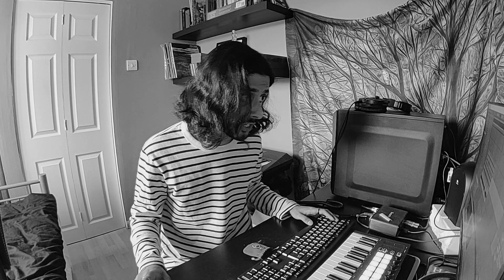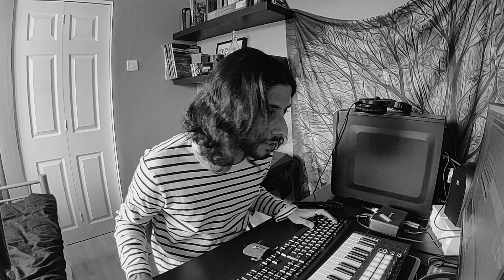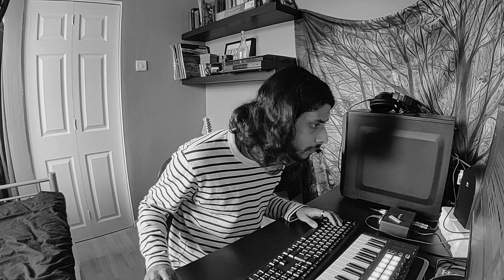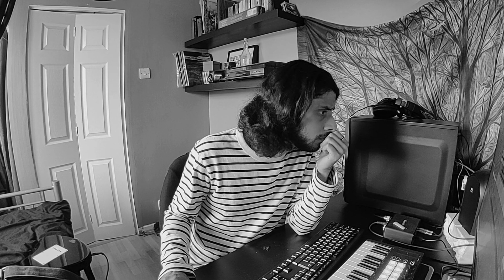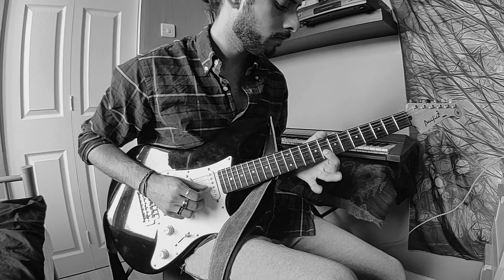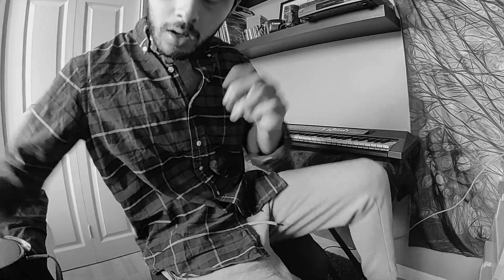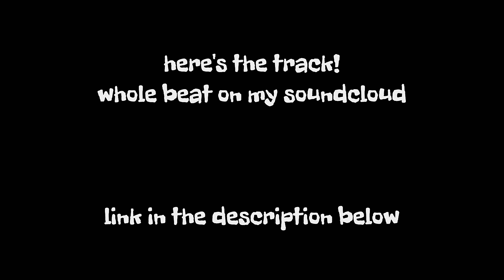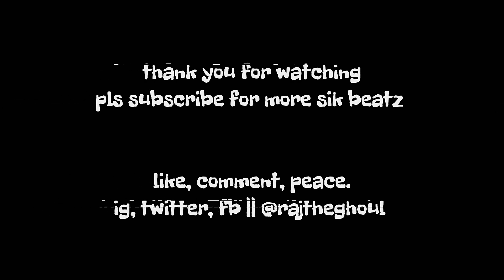birthday beatz challenge || chill hip-hop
@bjbied on instagram nominated me for the chill hip-hop x d'angelico guitars thebeatchallenge and i decided to try and make the beat on my birthday.
everything in the track was made from the sample pack only except my guitar and a vocal sample i made.

was super fun being limited to only what was in the pack and not being able to use any vst instruments or one shot samples from anywhere else!

but on a serious note, a lot has happened over the last 2 weeks. the death of george floyd has reignited the discussion in popular media surrounding systemic racism and police brutality. these are not issues that have only just begun occurring but deep problems and flaws within our democratic, economic and social systems that have been their since their development.
as musicians who work within genre's that are completely attributed to the amazing black artists and culture that made them, it is so important that we do everything we can to speak up on these issues and push for change.
be vocal and do not be complicit in letting prejudice occur, black lives have always mattered and we need to make it known that they always will.
uplift and pay homage to black artists who have done so much for music. artist such as chuck berry, jimi hendrix, miles davis, bob marley, b.b. king, grandmaster flash and the furious five and n.w.a to name a few, have pioneered and changed the culture and direction of music in the most amazing ways forever.
it is our duty to do what we can to push for change and ensure that no person is discriminated by our industries and systems as well as the people within them.
below is a link from which you can help multiple amazing causes via donations, sign petitions (these take seconds please sign) and educate yourselves on the systemic racism, the black lives matter movement and how you can help, thank you.

if you wanna check out the whole beat head over to my soundcloud